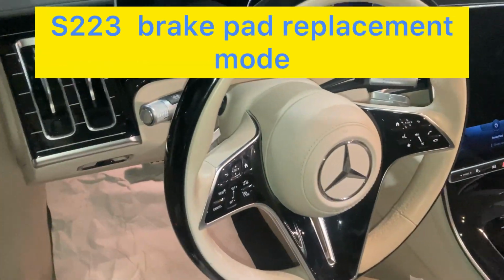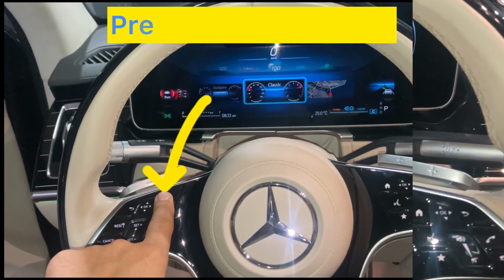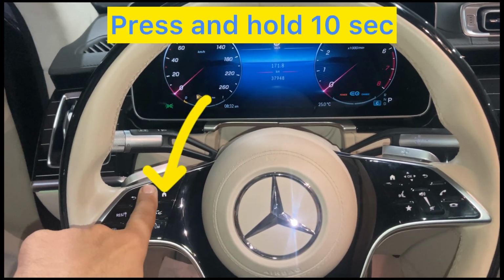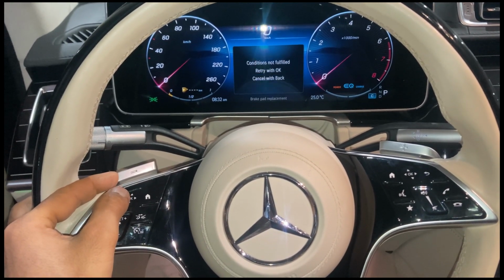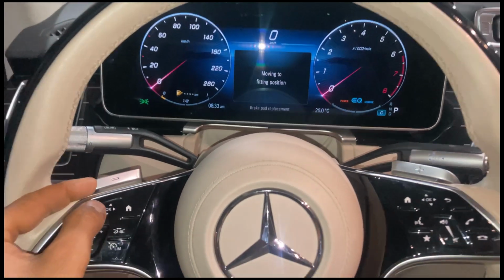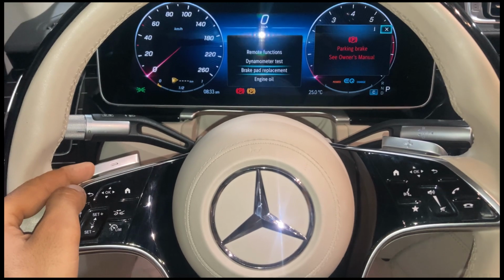223 s class workshop mode activate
Hi every one welcome on my  Mercedes sport, car repair YouTube channel ,
you can get information about  car future ,
explain car parts ,

about this video-S580 REAR Brake pad replacement Mode /model 223

S223 workshops mode how to activate
S class 223 workshop mode activate kese kare
How to deactivate rear brake
Deactivate parking brake